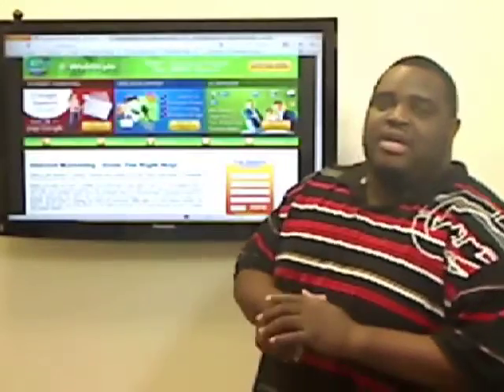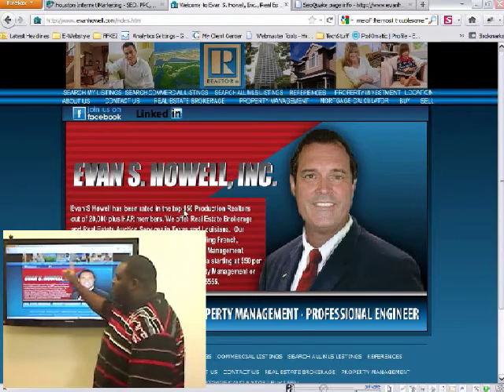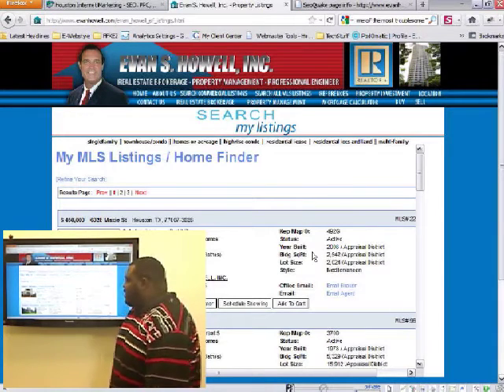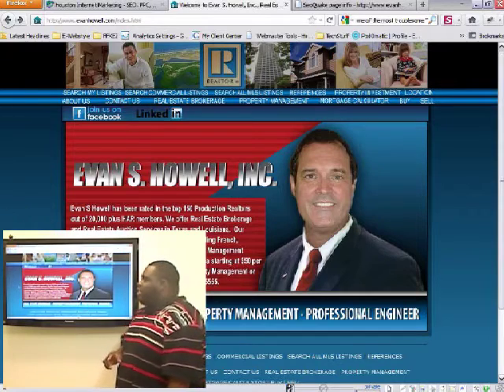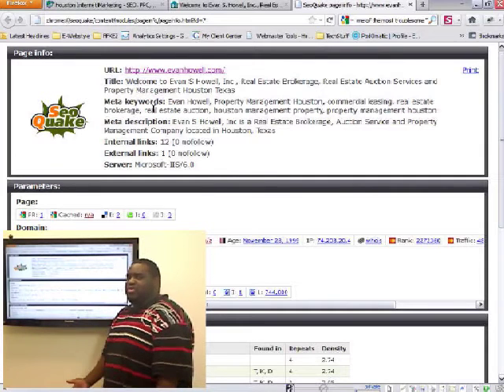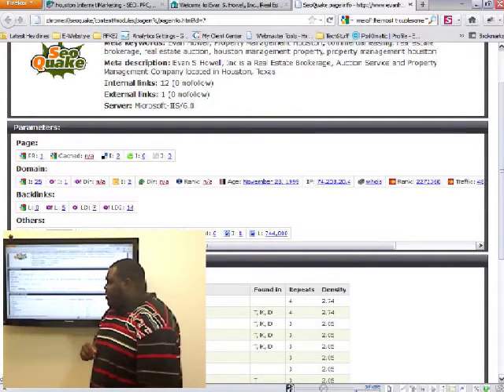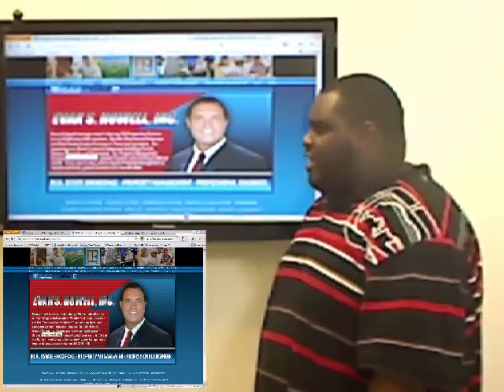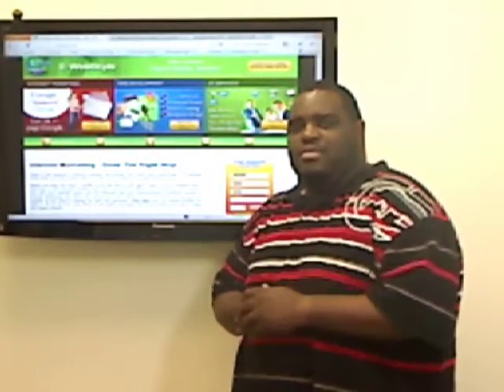SEVO Analysis of evanhowell.com